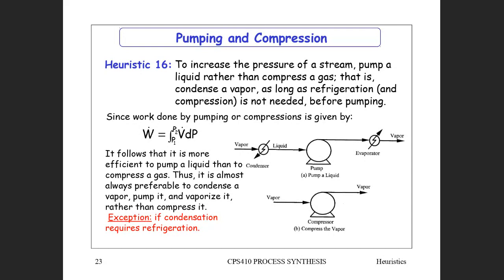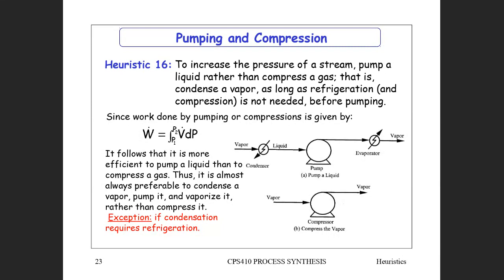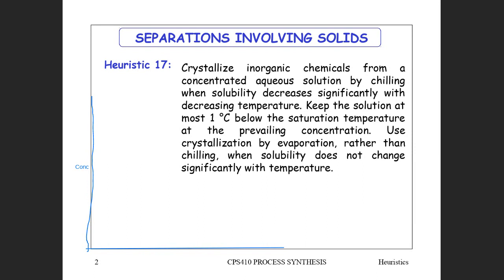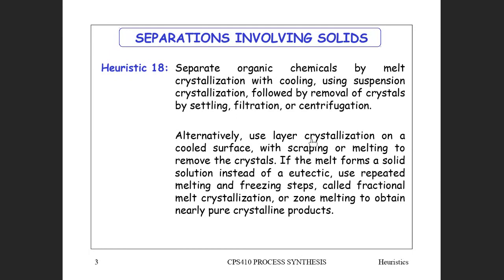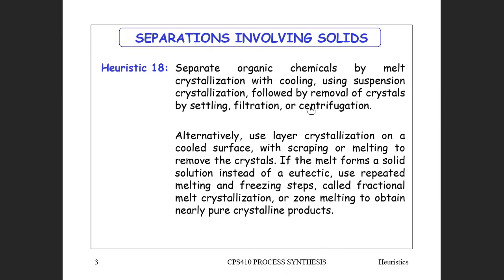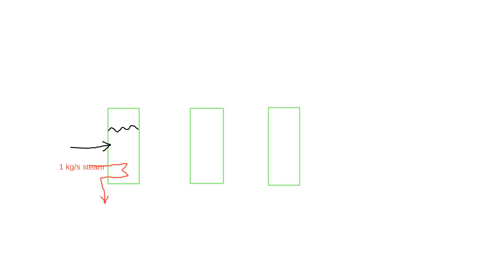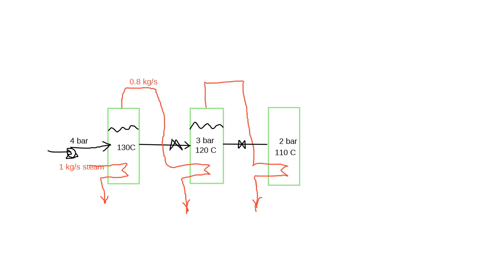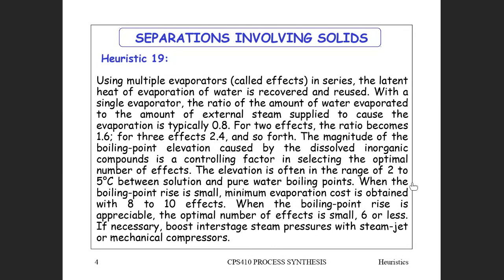Heuristics 16 to 19